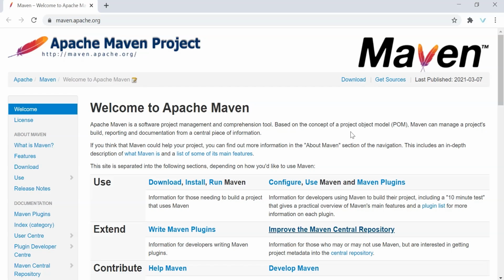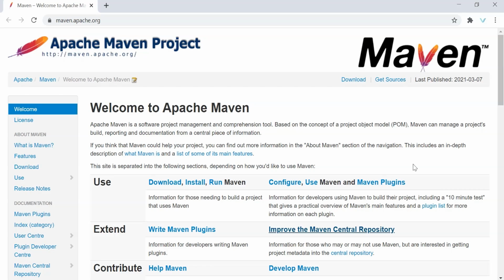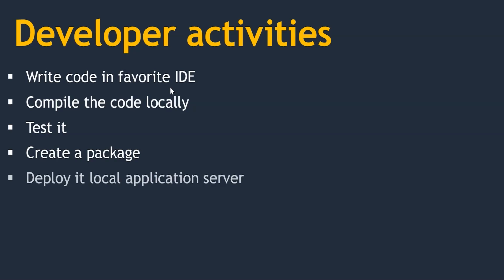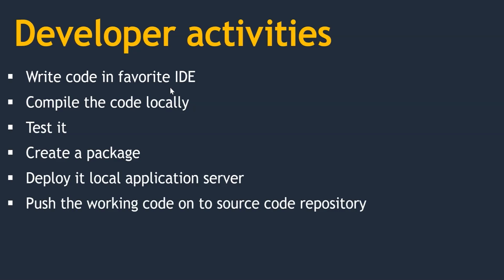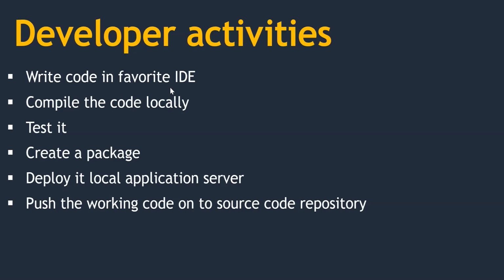003 What Is Maven